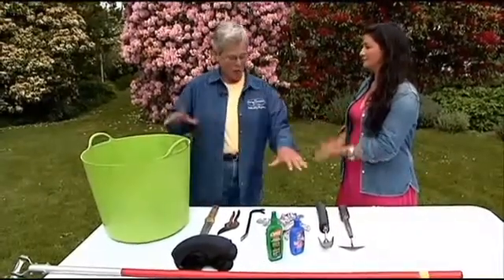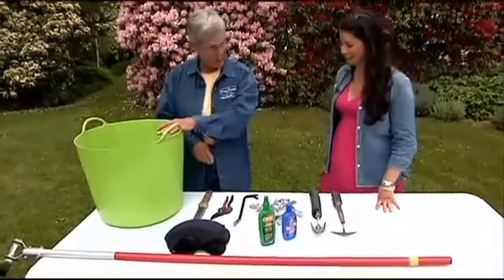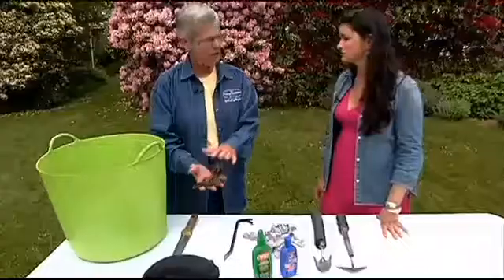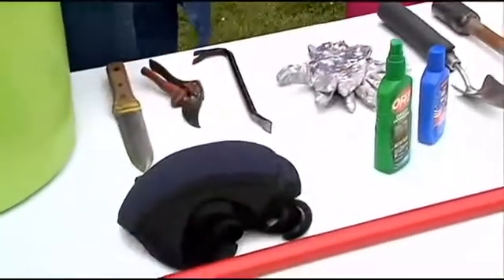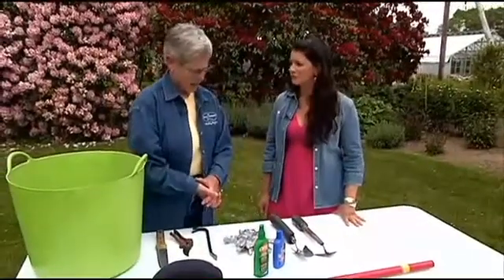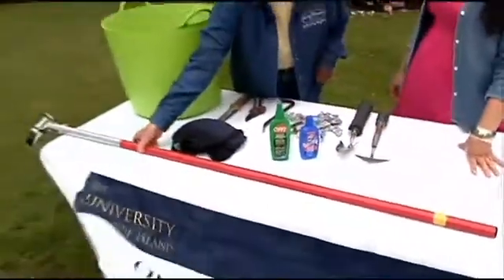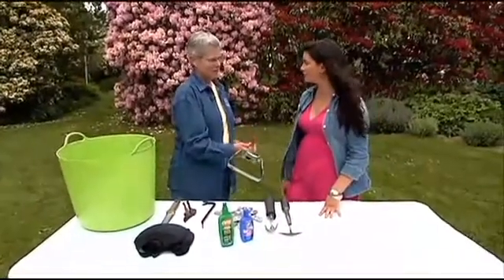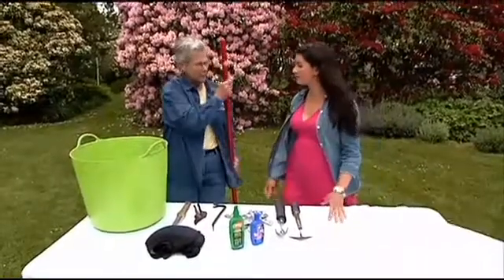Plant Pro: Everyday gardening tools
NBC 10 Plant Pro Sejal Lanterman has some tips on everyday tools that will help you get gardening jobs done.